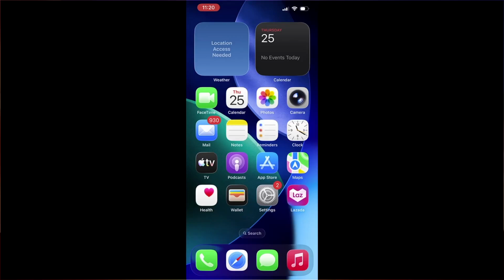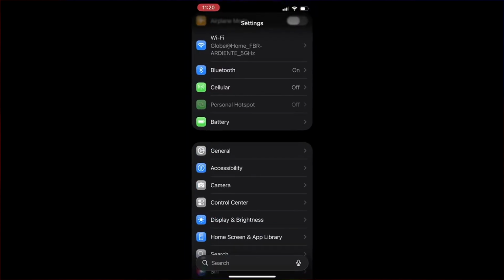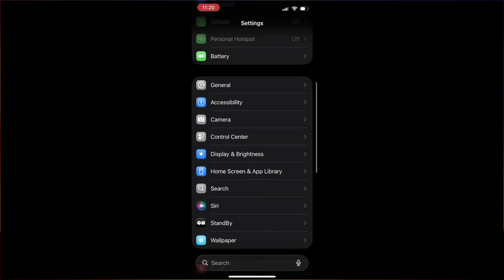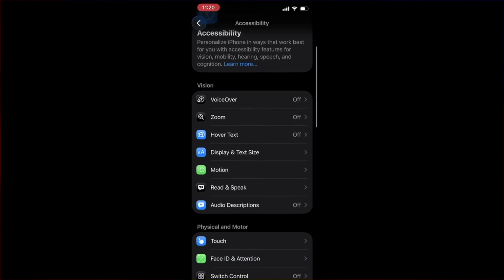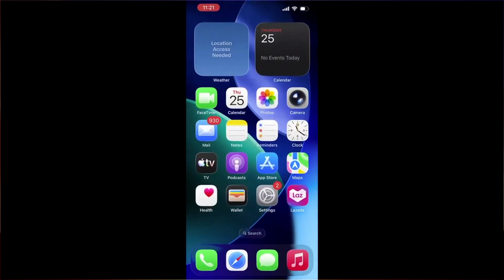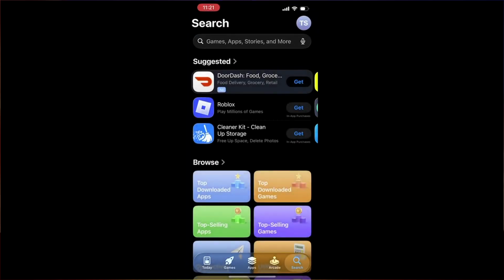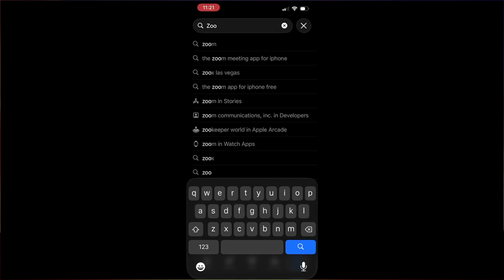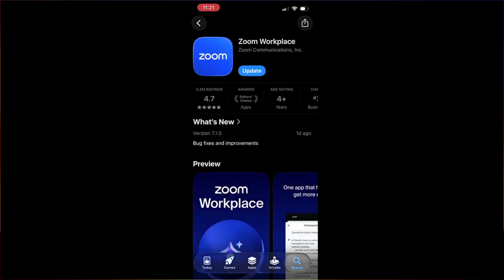How to Fix Zoom Settings on iPhone [2026 Full Guide]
How to Fix Zoom Settings on iPhone

Struggling with Zoom settings on your iPhone? You're in the right place! In this informative video, I'll guide you step-by-step on how to fix your Zoom settings for a smoother experience. Whether you’re new to iPhones or just looking for some helpful tips, we'll cover all the necessary adjustments to optimize your device. We’ll start by diving into the Settings app, navigating to the Accessibility section, and addressing the Zoom feature. If it’s causing unwanted magnification, turning it off could be the quick fix you need. Plus, I’ll show you how to keep your Zoom app updated to enjoy the latest features and security enhancements. Join me for this essential guide and make your iPhone experience better today!